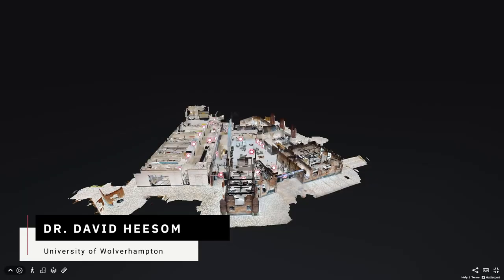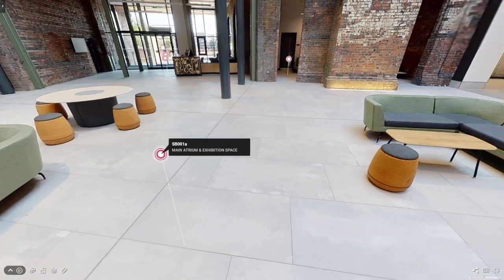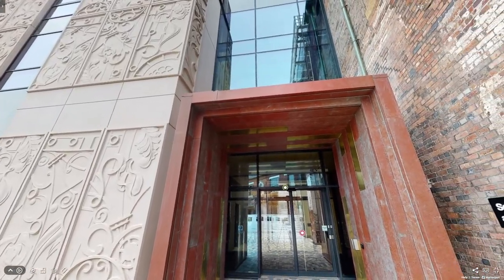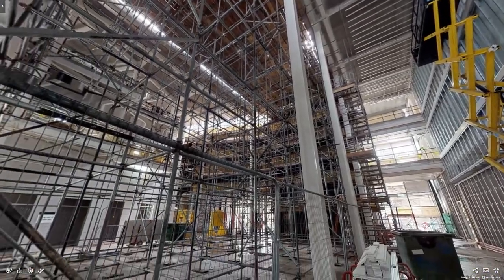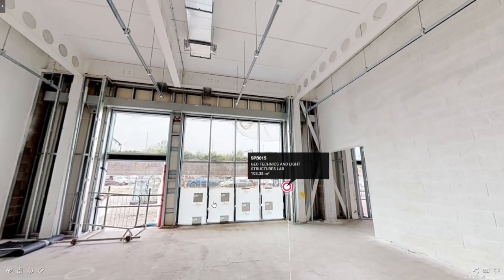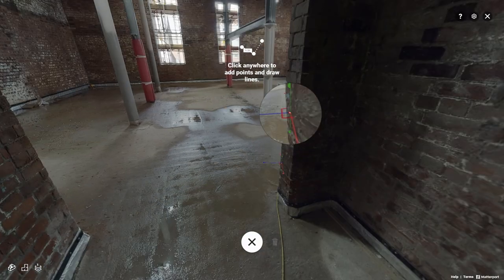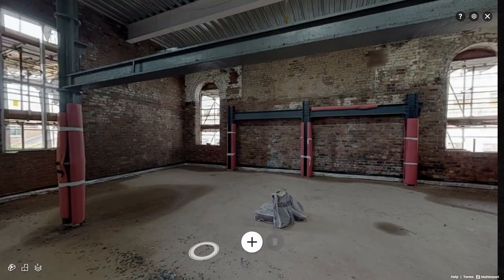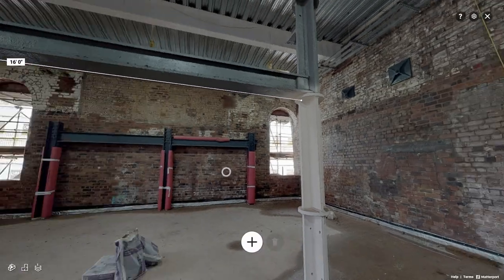University of Wolverhampton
Watch how Matterport digital twins served a dual-purpose for the University of Wolverhampton